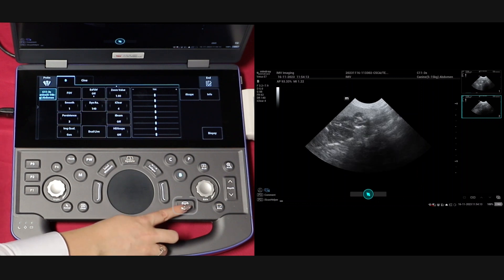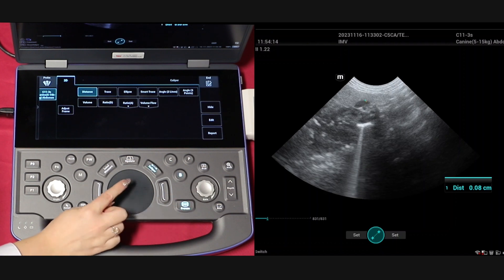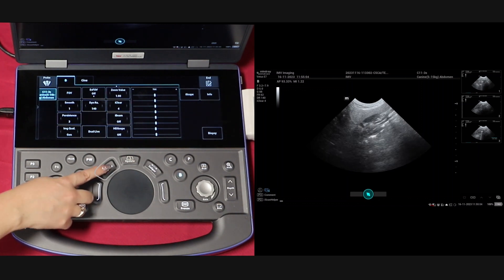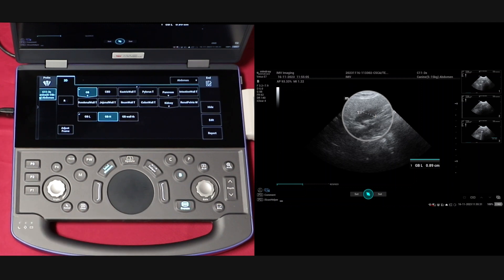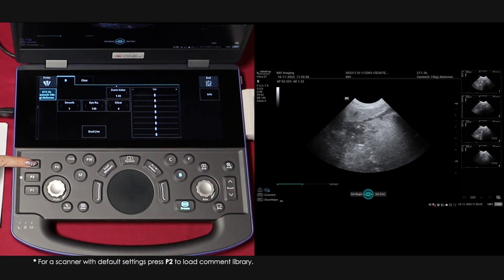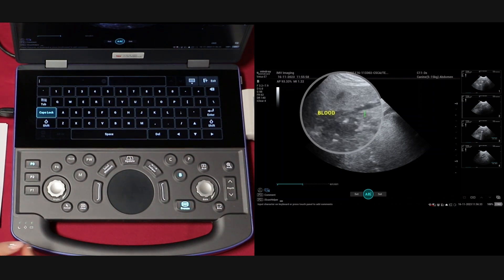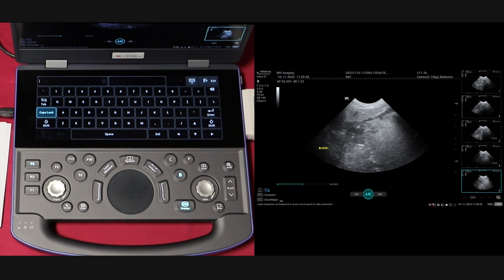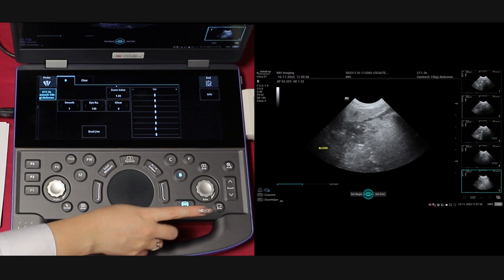Mindray Vetus E7: How To Add Measurements and Annotations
🐾 Welcome to the fourth instalment of our Mindray Vetus E7 tutorial series with IMV Imaging! 🐾 In this video, we unravel the power of precision by guiding you through the process of adding measurements and annotations using the Mindray Vetus E7 veterinary ultrasound scanner.

📏 Elevate your diagnostic capabilities as we demonstrate the seamless integration of accurate measurements and annotations into your ultrasound images. Our expert provides step-by-step instructions, ensuring you harness the full potential of this feature for comprehensive patient assessments.

📚 Key Topics Covered:

- Accessing measurement and annotation tools on the Mindray Vetus E7.
- Applying accurate measurements to ultrasound images.
- Adding annotations to highlight specific findings.
- Best practices for documentation and record-keeping.

Whether you're a veterinary professional looking to enhance your diagnostic precision or a student eager to deepen your ultrasound knowledge, this tutorial is tailored to refine your skills with the Mindray Vetus E7. 📹🐾

This equipment is provided by IMV imaging, specialists in veterinary imaging equipment, learning, service and support. We are focused on providing your practice the upmost care to your clients. Our employees have procedures in place to ensure your practices safety and understanding when providing demonstrations.